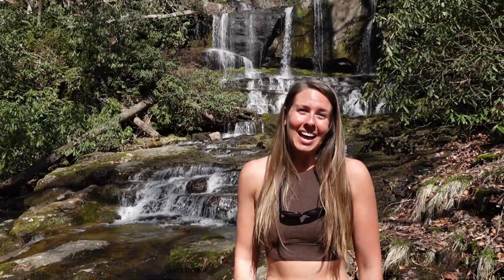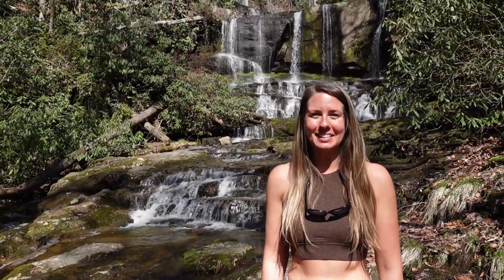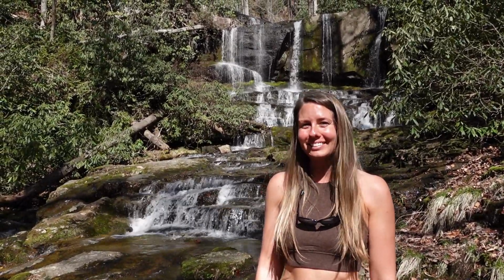Testing Sony ZV-1 on Horse Pasture Rd. Hike to Virginia Hawkins Waterfall and Jumping Off Rock.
In this video,  we take a drive down Horse Pasture Rd. in Sunset, SC to visit Virginia Hawkins waterfall located in the Jocassee Gorges area. Along the road, there are many views, including Jumping Off rock overlooking Lake Jocassee.

Shot entirely on Sony ZV-1.